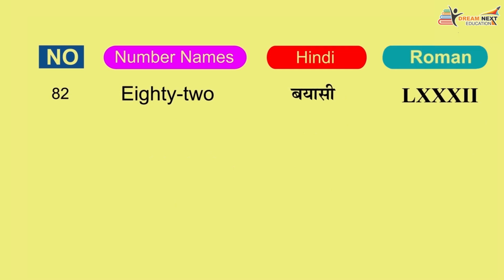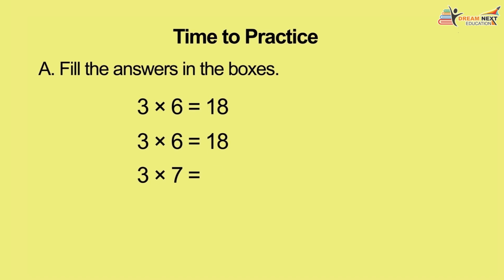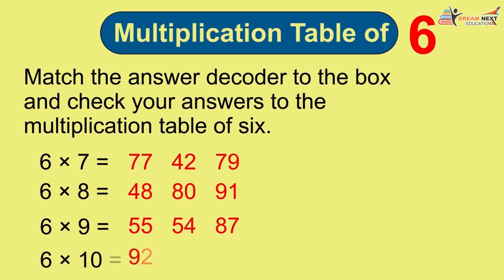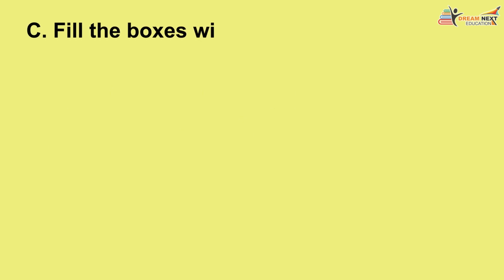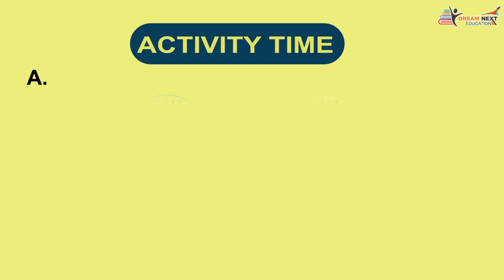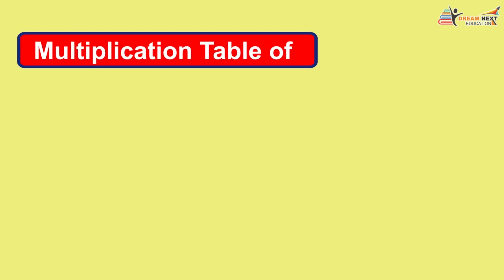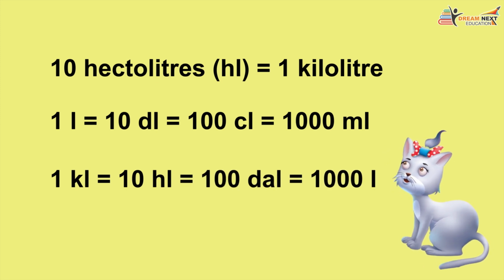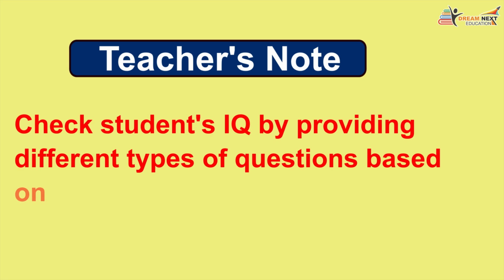Dream Next Education UKG - Table Book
Dream Next Education are authentic, NCERT referred and instant learning books which will make learning fun for your child. Below are given the reasons for each grade explaining why smart books are really smart.
Dream Next Education have created the most interesting and interactive pedagogy to engage those young minds. Learning environment can impact a development of a brain, and thus the flexible methodology of learning